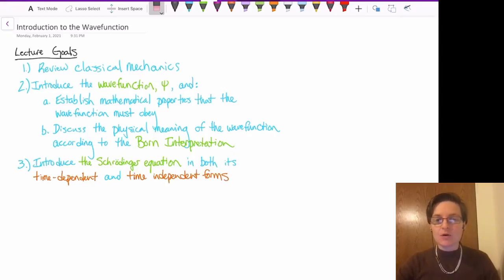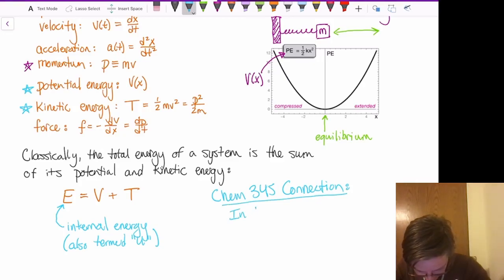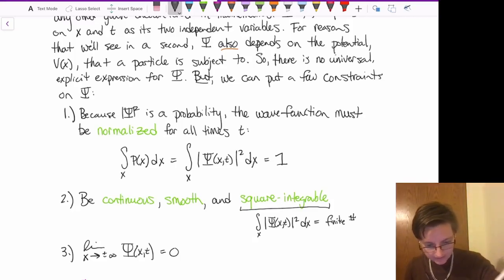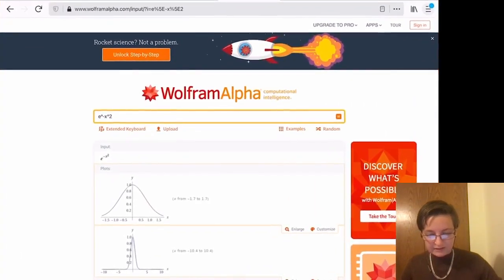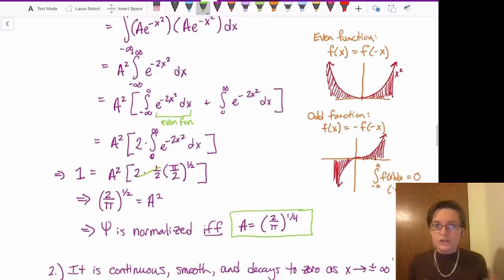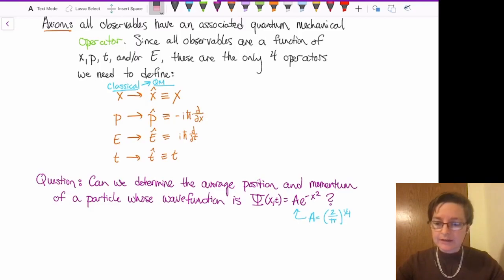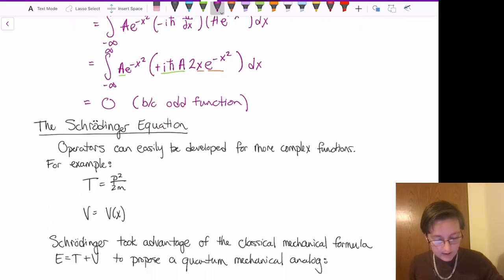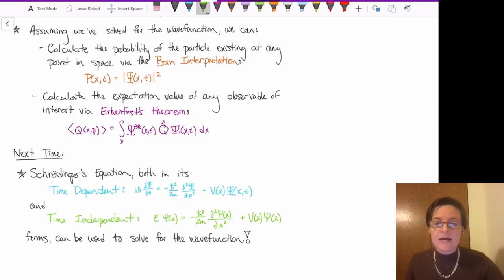Lecture 2: Introduction the Wavefunction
1.) Review of Classical Mechanics
2.) Mathematical and Chemical Properties of the Wavefunction
3.) The Schrodinger Equation